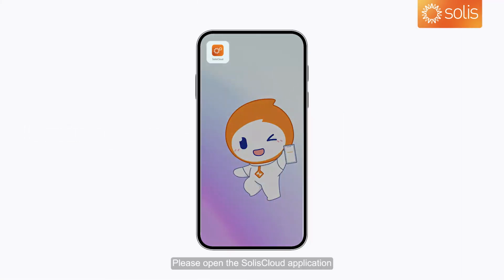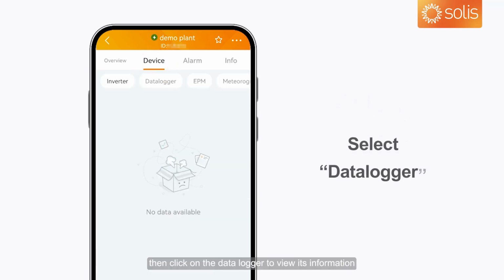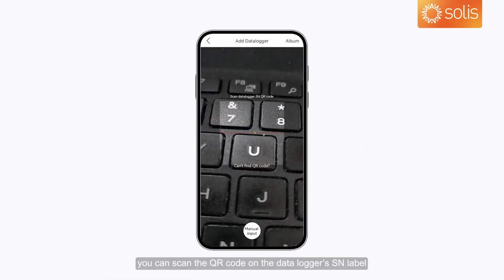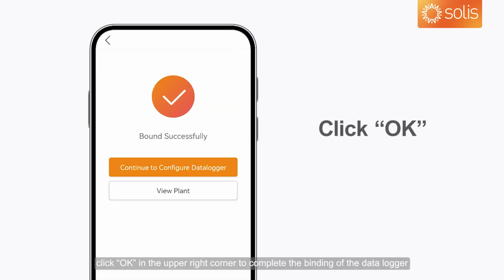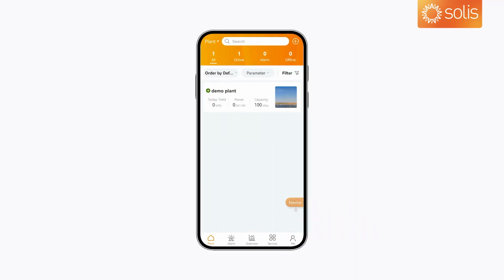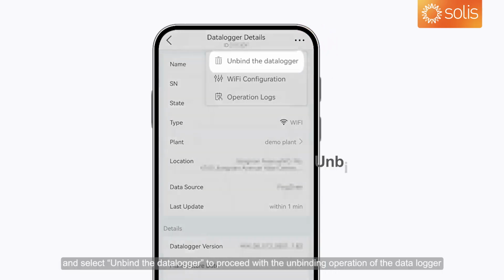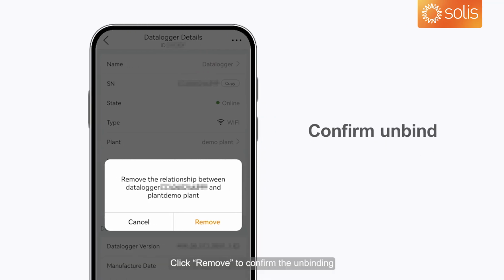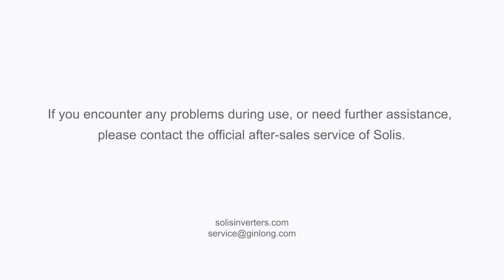SolisCloud App | Bind and Unbind Data Loggers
Official SolisCloud App tutorial on binding and unbinding data loggers. The procedure covers datalogger associations during commissioning, device replacement, and monitoring troubleshooting.